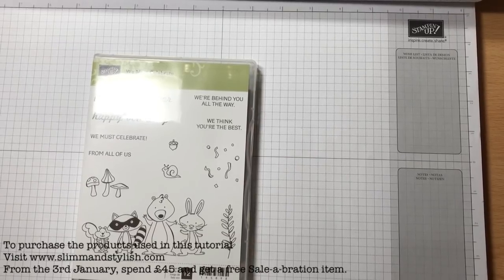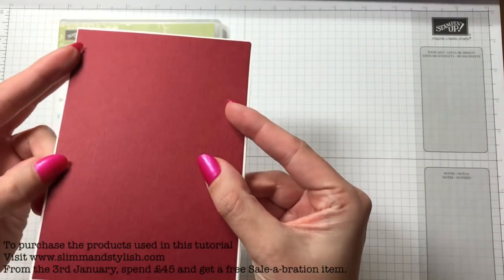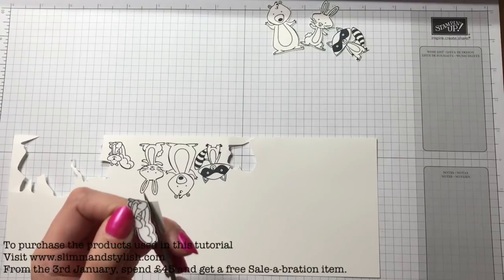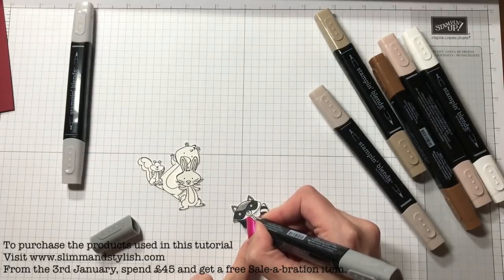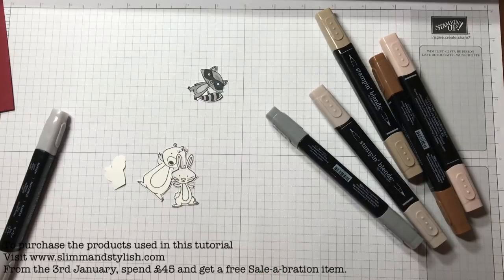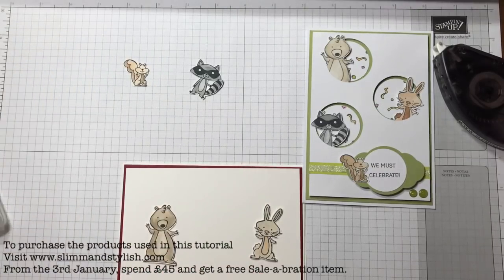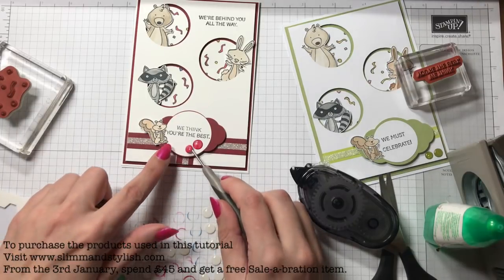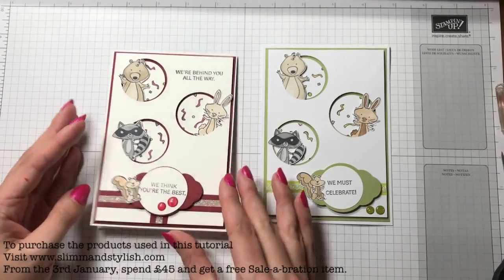Stampin' Up! Good luck Card feat. Circle Punch